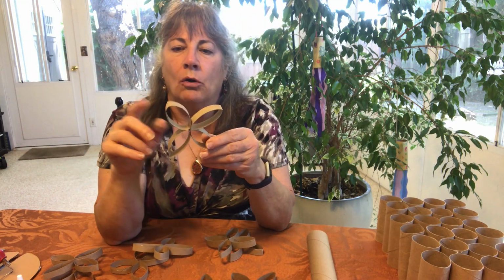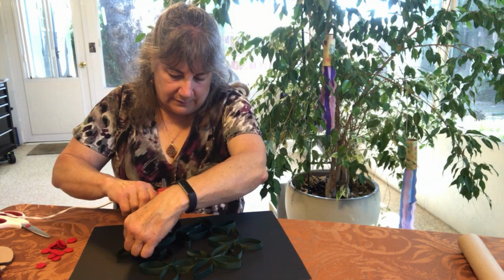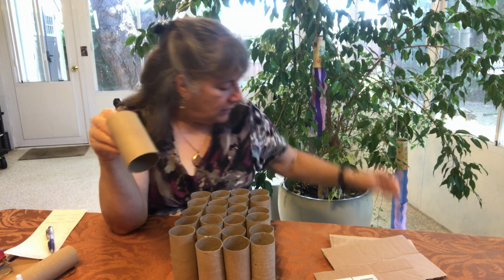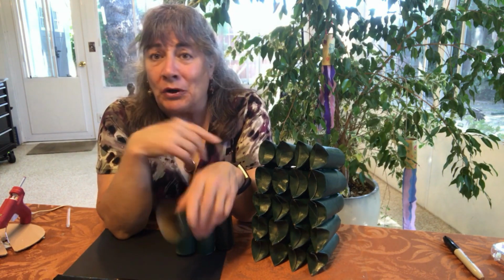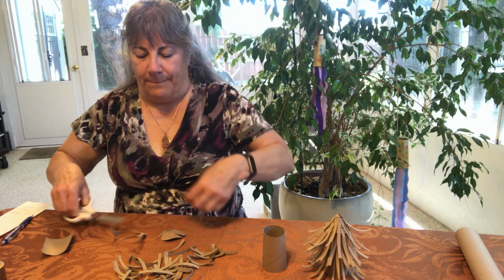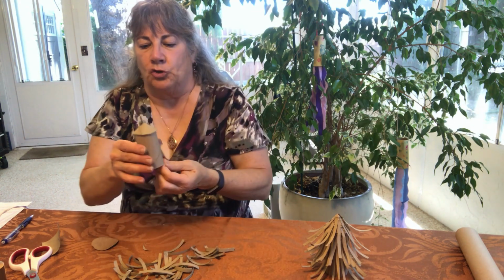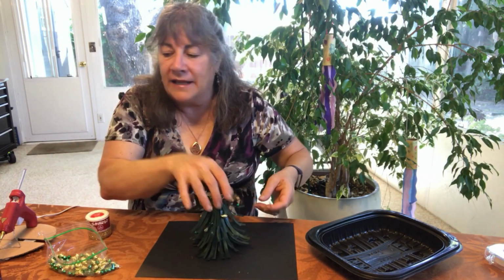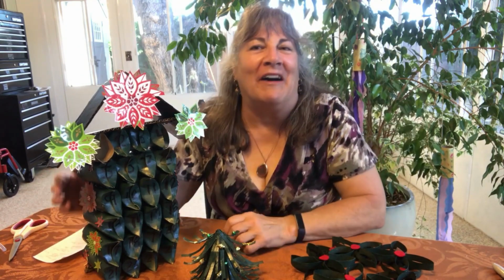Toilet Paper Roll Ideas #8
Want to make a Christmas wreath for the holidays? How about an advent calendar?  Maybe a fun Christmas tree made out of a toilet roll?  The ideas can be endless!  Have fun!